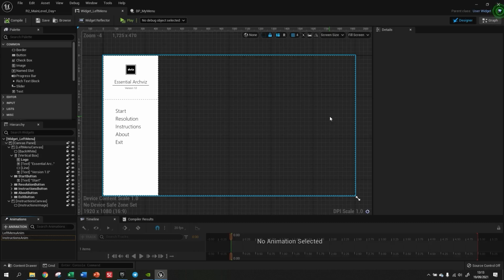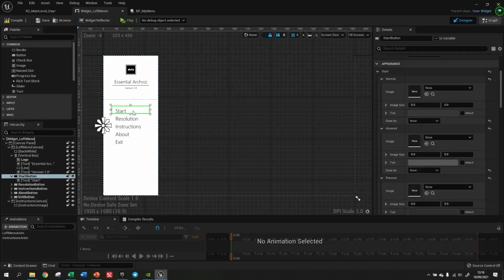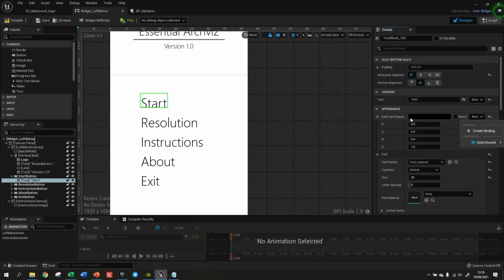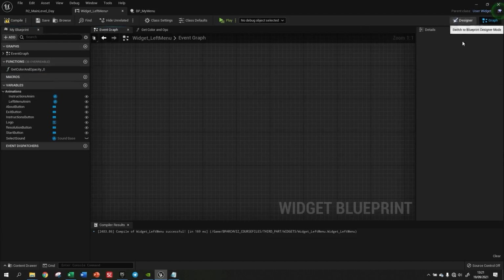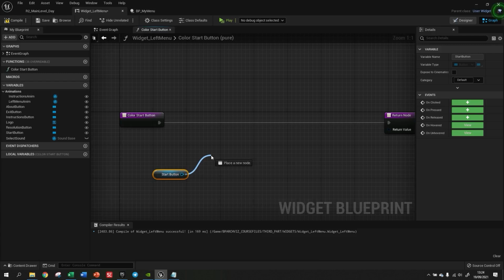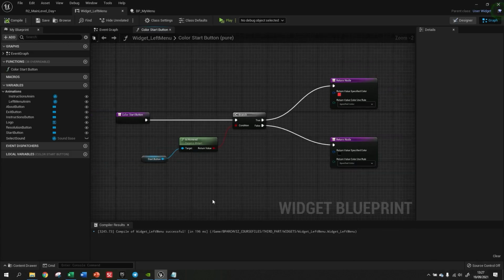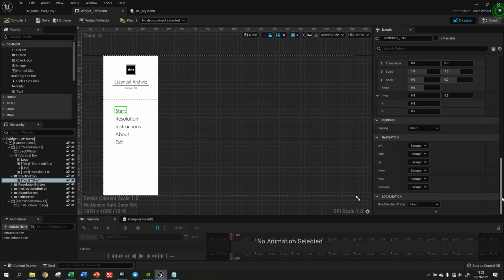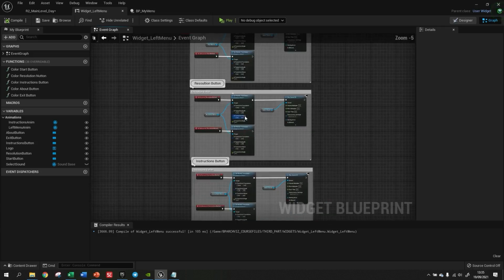P12-8 UI Text Colors